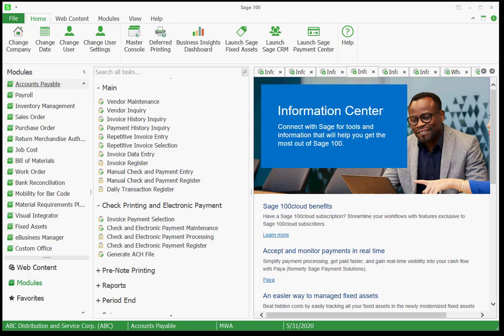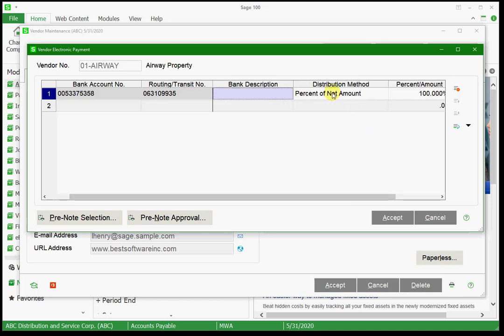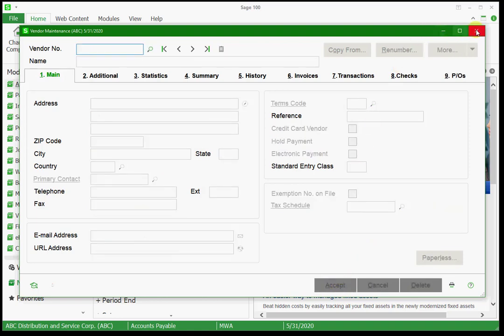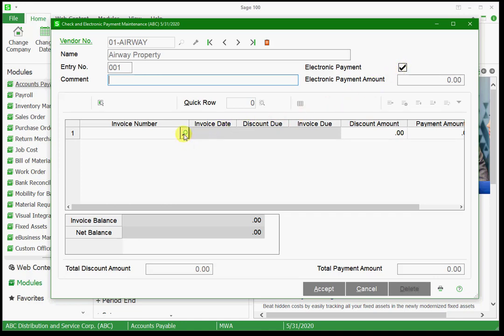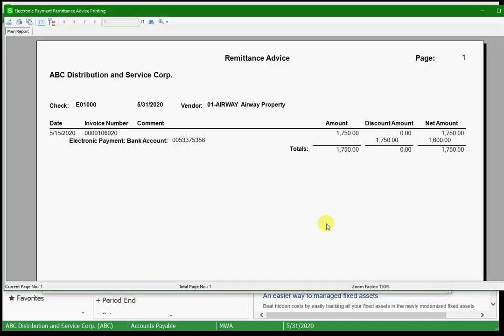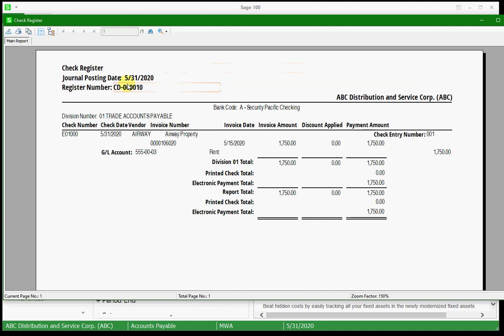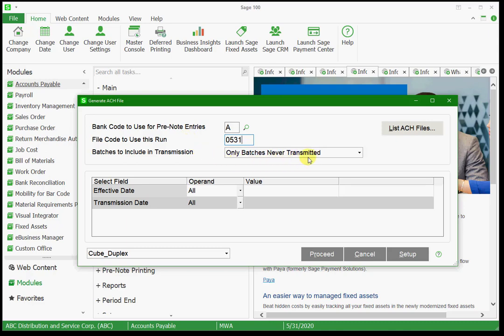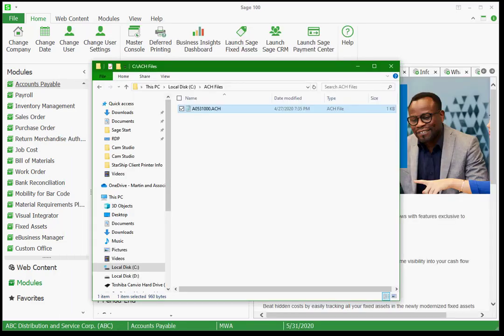ACH Setup Video 3